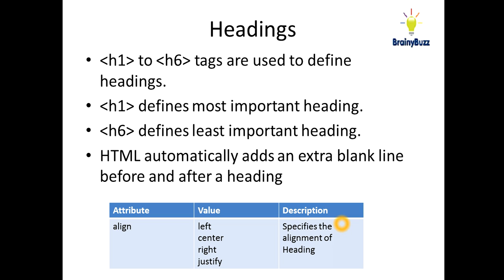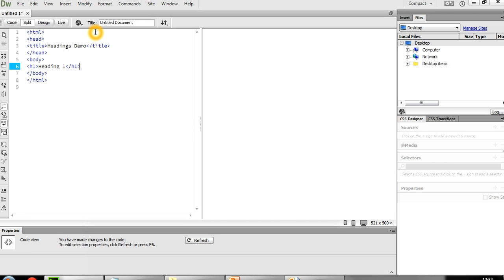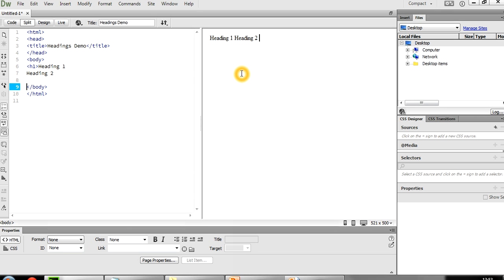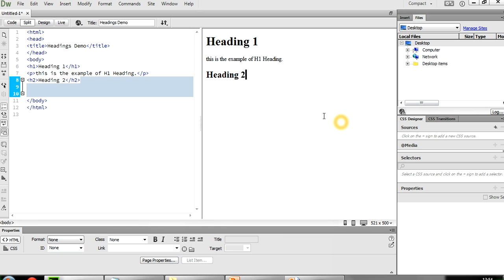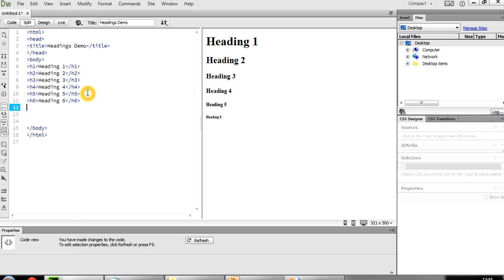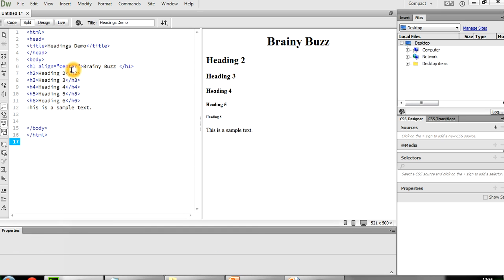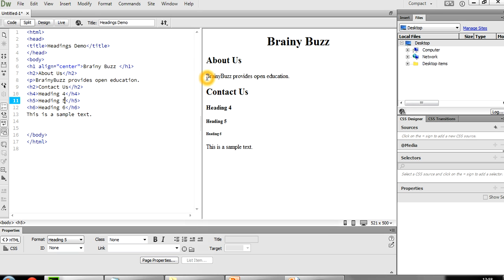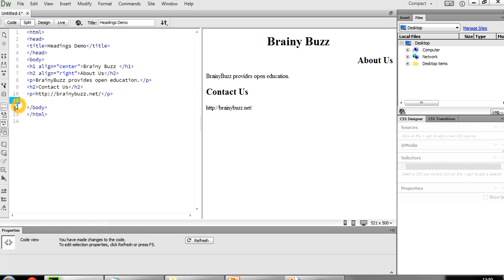5 HTML Tutorial : Headings